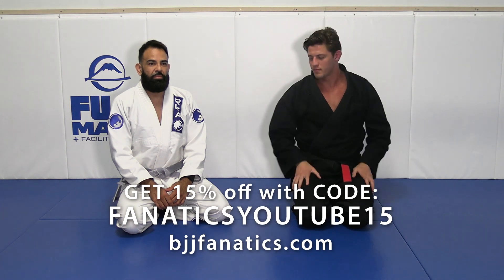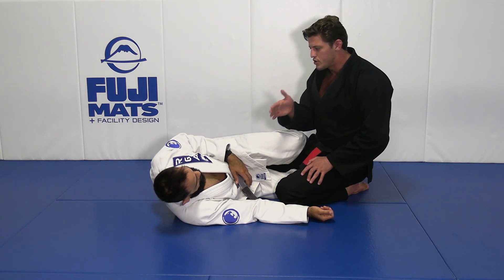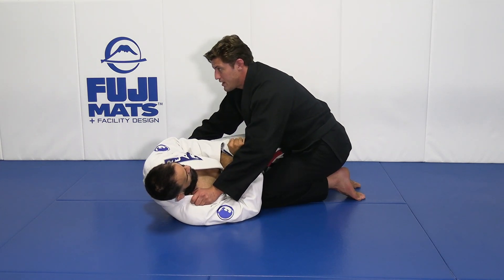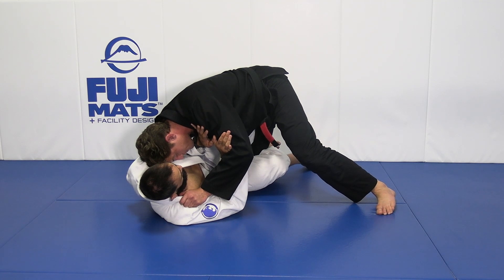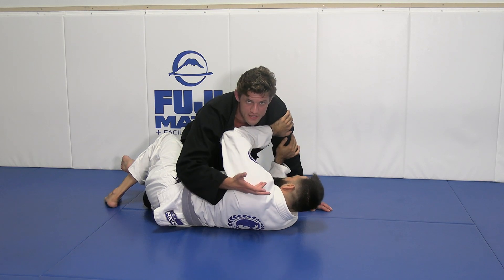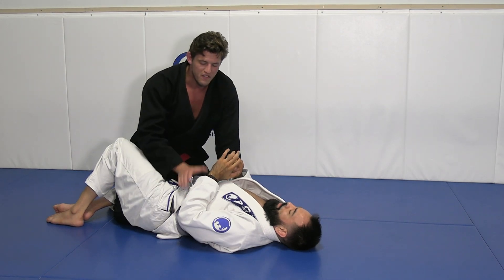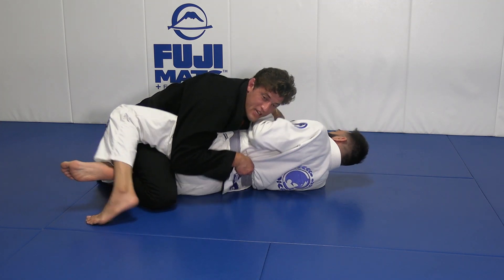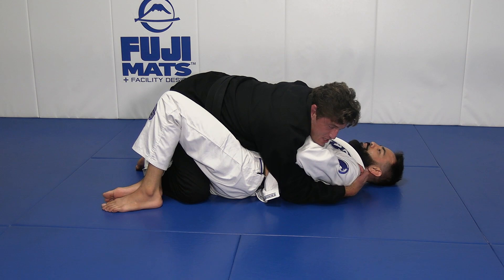Top Half Guard by Nicolas Meregali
TOP HALF GUARD

Nicolas Meregali discusses Top Half Guard in this Jiu Jitsu training video.

Nicolas Meregali is a 3X World Champion, 4X Brazilian Champion and ADCC medalist black belt competitor.  This is an excerpt from BUILDING THE GREATEST GI GAME available from BJJFanatics.com!